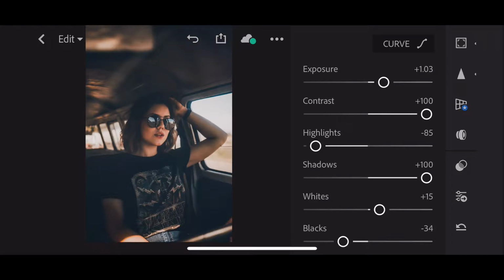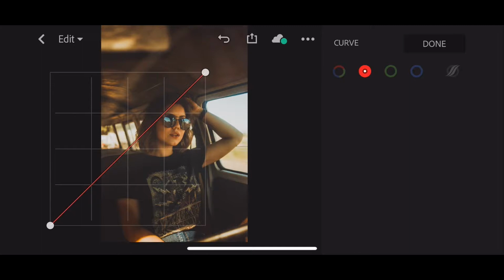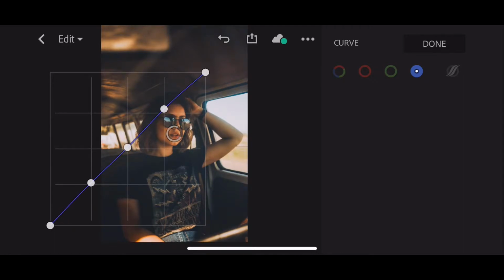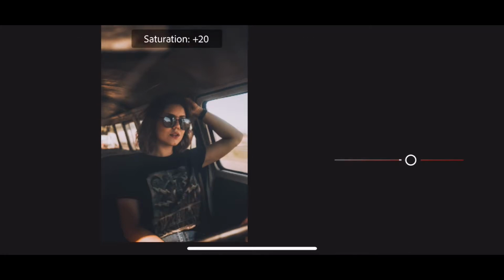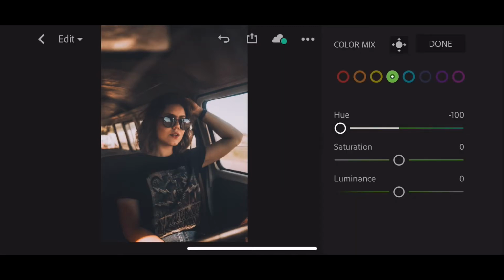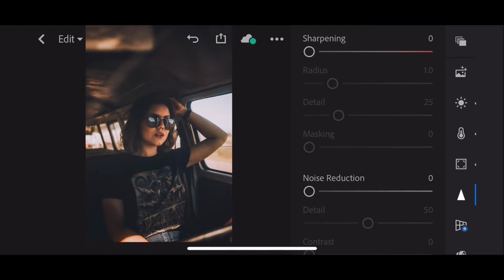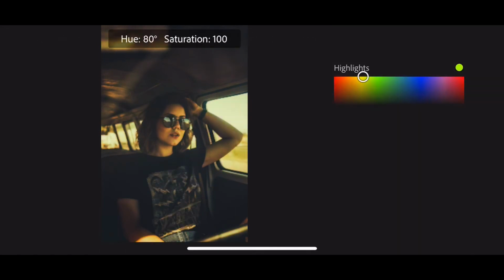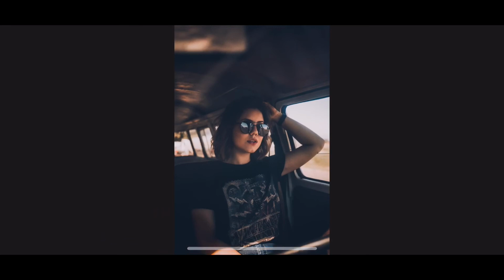MOODY CINEMATIC PORTRAIT | Lightroom Mobile Tutorial | SMXCREATIVE (2018)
MOODY CINEMATIC PORTRAIT | Lightroom Mobile Tutorial | SMXCREATIVE

In this Lightroom tutorial, we are going to learn how to edit Moody Cinematic Portrait photos in Lightroom Mobile.

If you like this tutorial and would like to see more, then you know what to do.